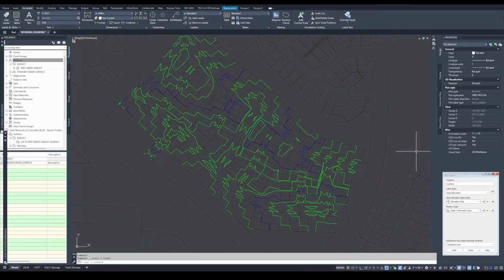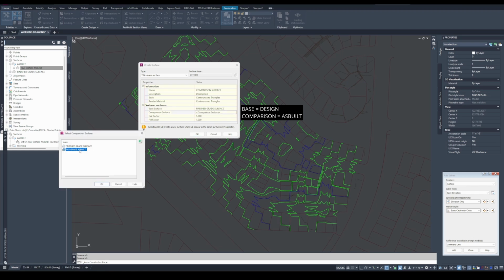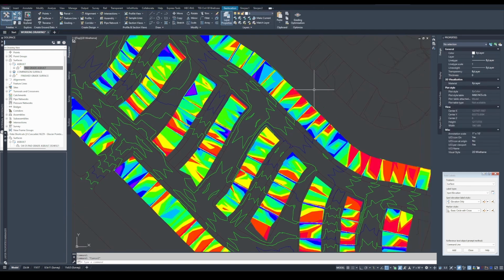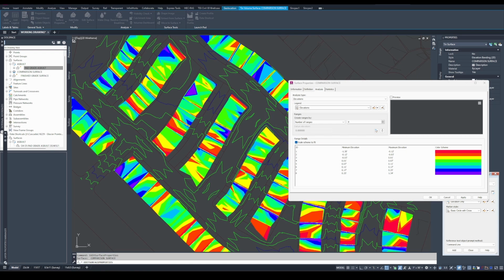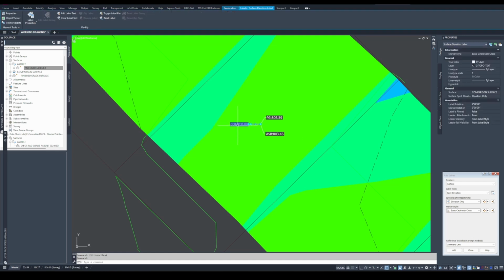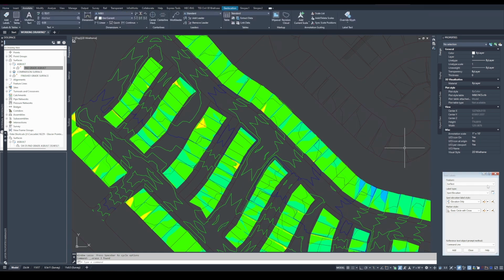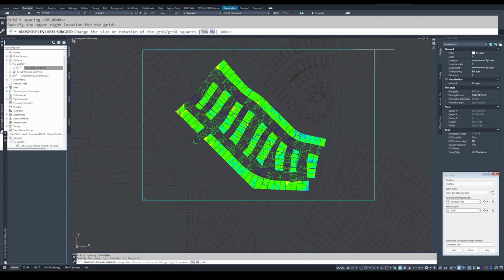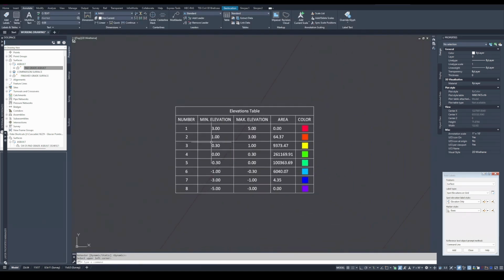Civil 3D Tip - Creating a Grading Comparison/TIN Volume Surface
In this video, we'll go over how to generate a TIN Volume Surface, and how to create a presentable product from such.

Great for checking earthwork!